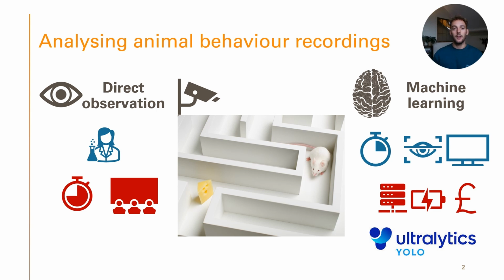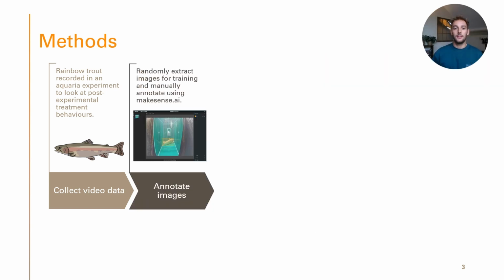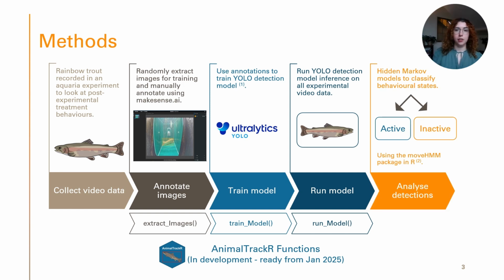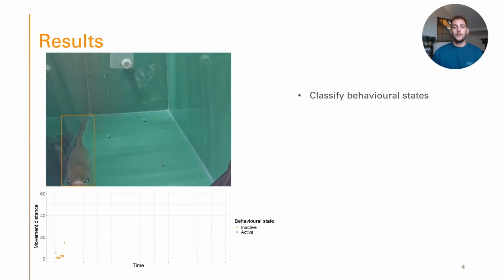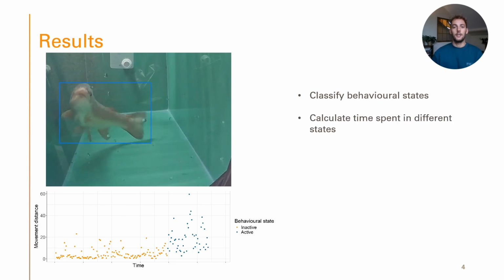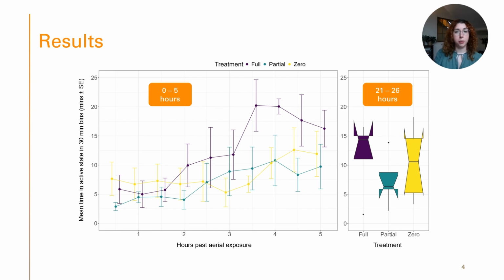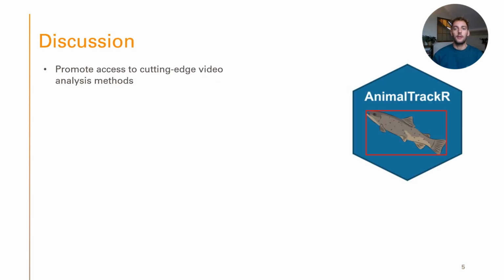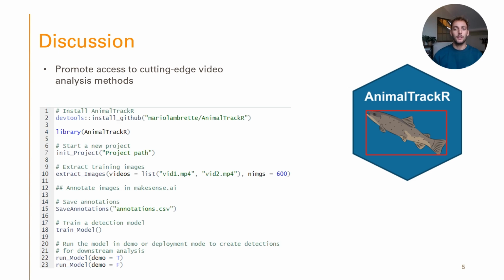Virtual Poster 9 Mario Lambrette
Title: Effective and efficient analyses of animal behaviour recordings

Mario Lambrette (1)
Ghalia Abel (1)
Lucy A. Hawkes (1)
Matthew J. Witt (1)

(1) University of Exeter

Video recordings are a valuable tool for developing an understanding of animal behaviour. Established methods of video analyses can be laborious and difficult to reproduce due to observer subjectivity. Advances in machine learning methods for video analyses allow for rapid processing and the generation of objective measurements of behaviour. Yet, these methods can be difficult to use, expensive and need considerable computing power, thus limiting their accessibility to researchers. You Only Look Once (YOLO) is a state-of-the-art object detection algorithm, which can provide real-time object detection with high accuracy and speed. Here, YOLO is used to streamline the analysis of animal behaviour recordings. A case study involving aquaria-housed fish was used to develop and validate this video analysis framework. Fish were continuously recorded in isolation tanks for up to 24 hours. Their movement was tracked using a YOLO algorithm. The tracks were used to classify time spent in different behavioural states using k-means clustering. The detector was effective, achieving more than 99.9% successful detections with a training input of 1000 annotated pictures. Many existing methods for tracking fish in tanks rely on traditional computer vision techniques such as background subtraction. These rely on footage with static camera set-ups and a high contrast background to the target (e.g. a fish). YOLO algorithms are more adaptable to varied and complex backgrounds, while still providing a higher detection accuracy than traditional approaches. The flexibility of the method allows researchers to quickly retrofit modern analytical approaches to legacy datasets where computer vision was not prioritised in the experimental design. To aid accessibility to this technique, an R package (AnimalTrackR) is presented. AnimalTrackR provides a simple intuitive interface, with step-by-step instructions, for developing and deploying YOLO detection models on experimental video data.